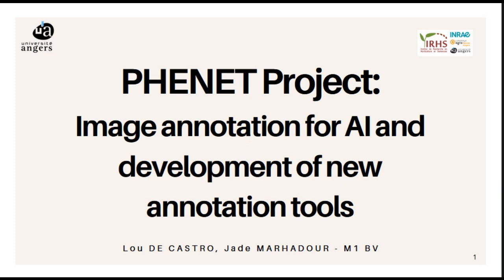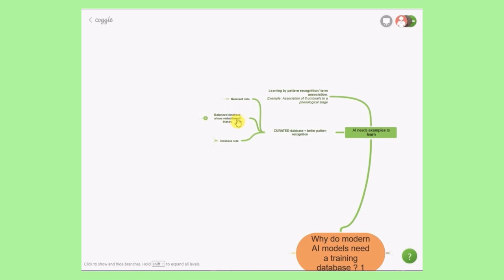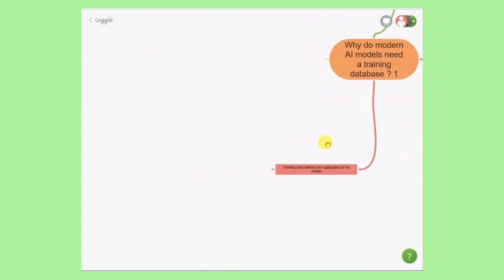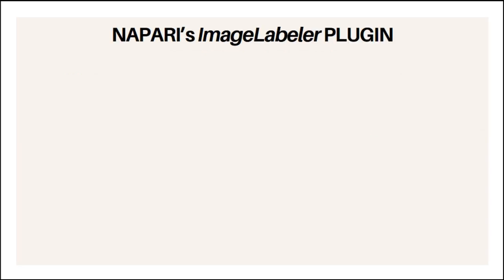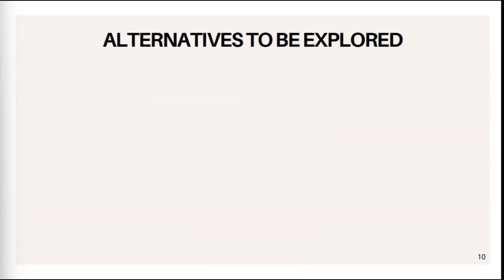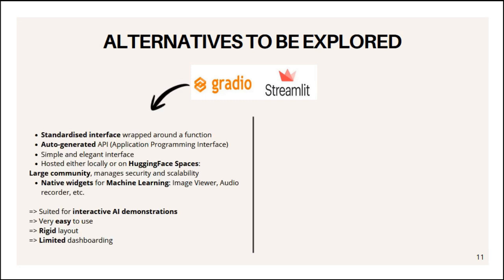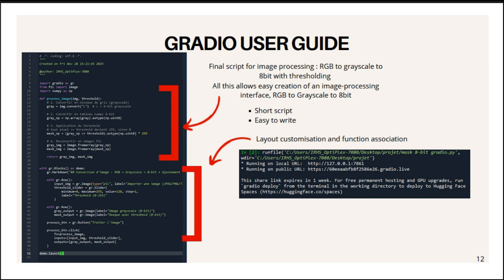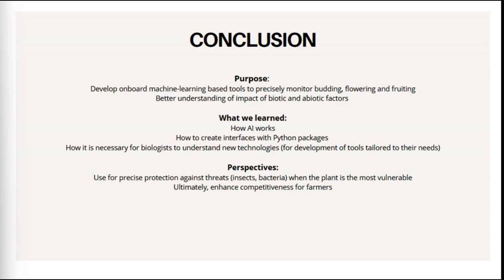Beyond Napari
By Lou de Castro